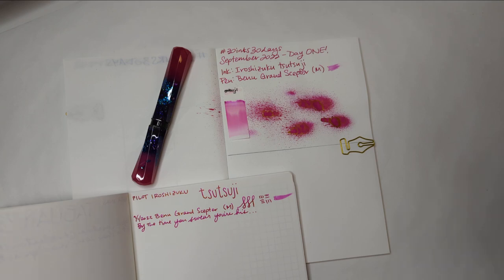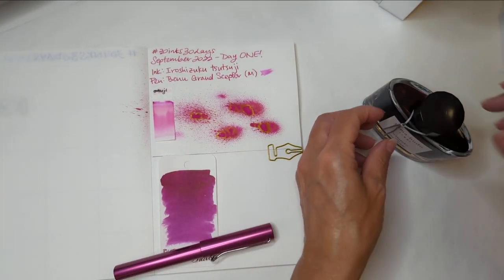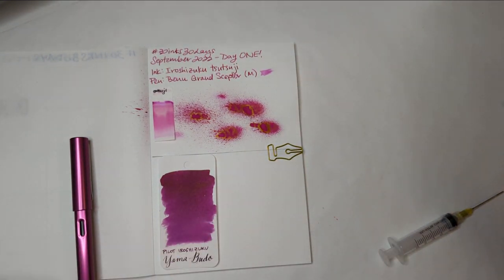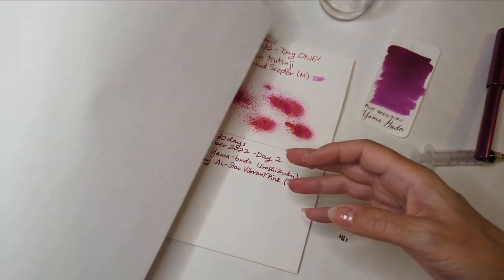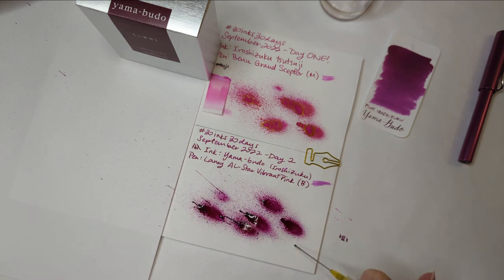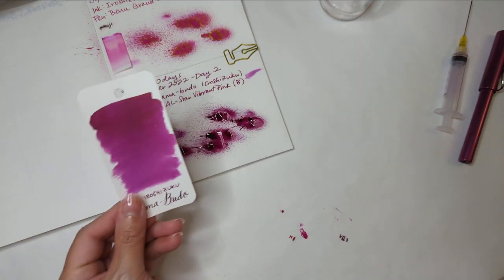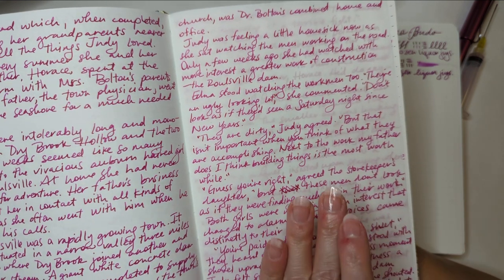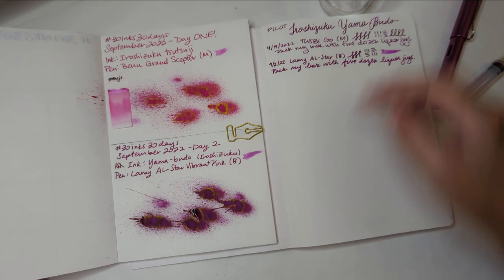30inks30days September 2022, Day 2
Ink: Iroshizuku Yama-budo
Pen: Lamy AL-Star Vibrant Pink (B)